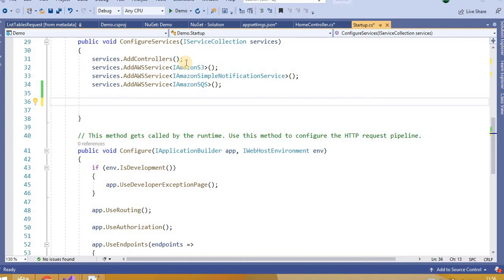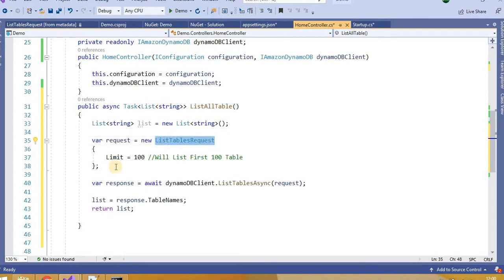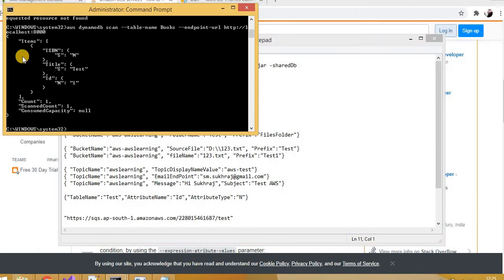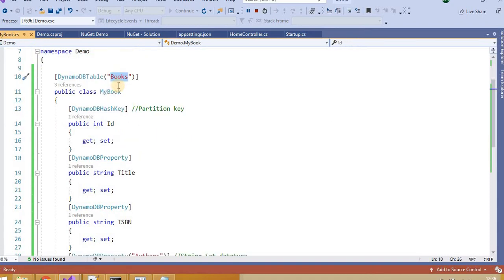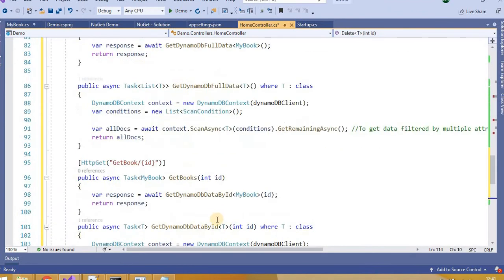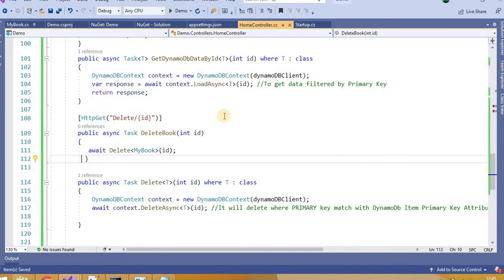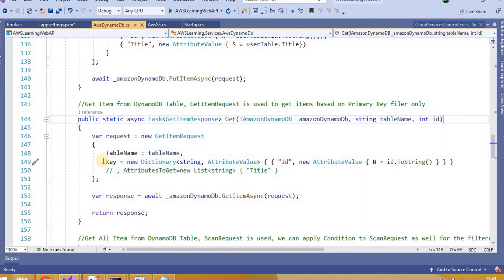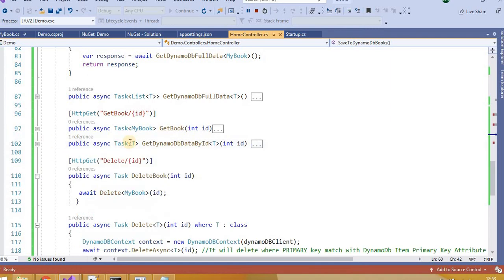#12 | AWS for Developers | AWS DynamoDb with .Net Core | Sukhraj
AWS DynamoDB with .NET Code C#

Setting Up DynamoDB Local i

Deploying DynamoDB Locally on Your Computer